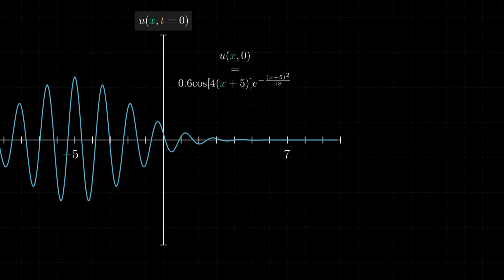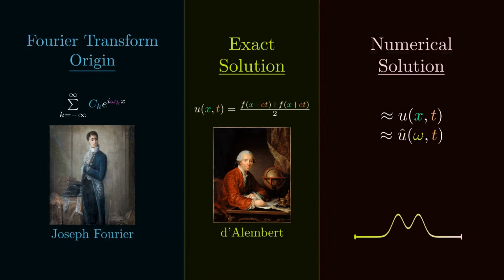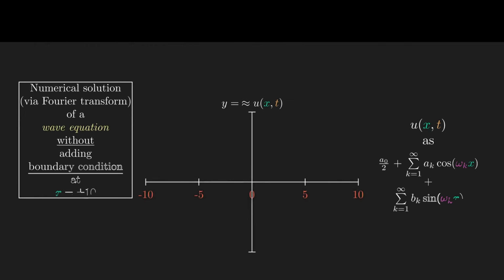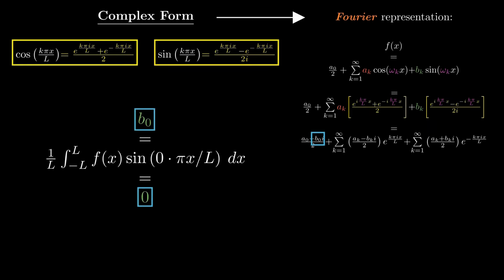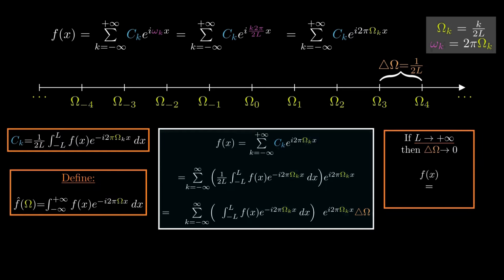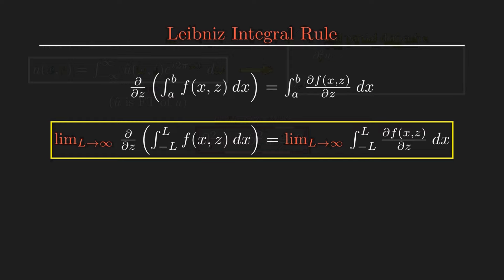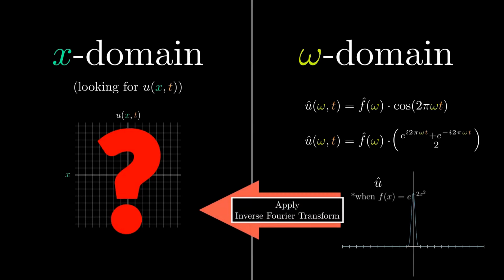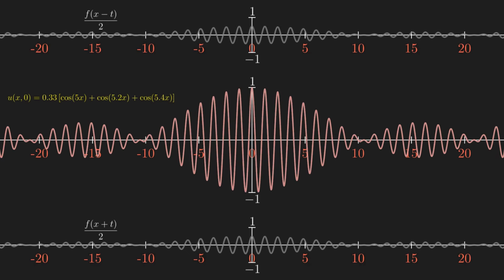DIFFERENT Application of Fourier Transform [#1]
An animated explanation about Fourier Transform applied to solving the wave equation. We discuss about how we can use the Fourier Transform to solve wave equations. Firstly, we discuss briefly of Fourier series and how the series related to Fourier transform. Then we apply it to solve the PDE resulting in the well-known d'Alembert solution.